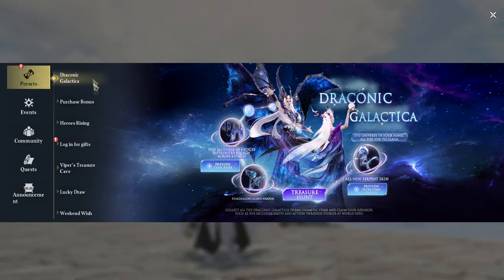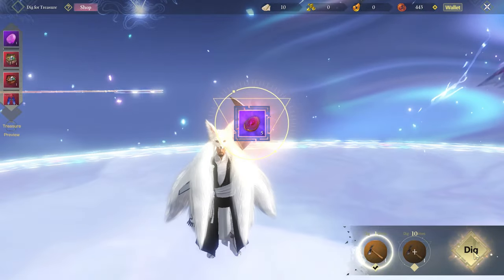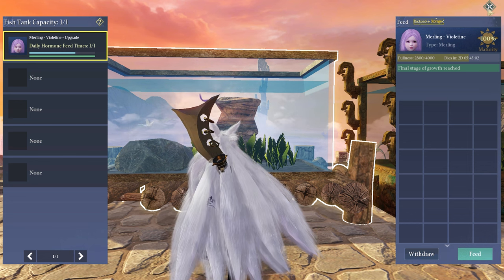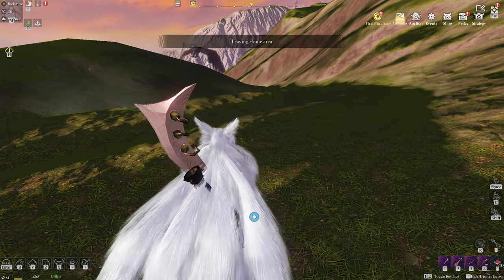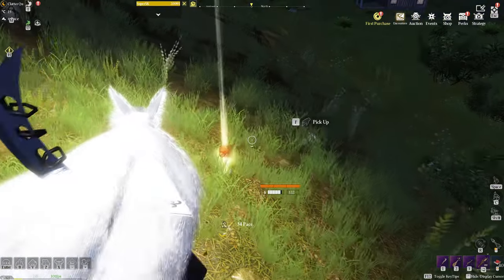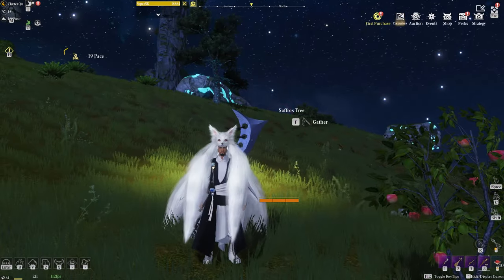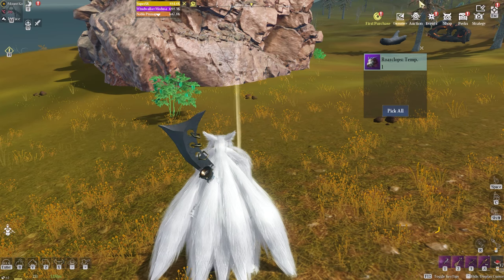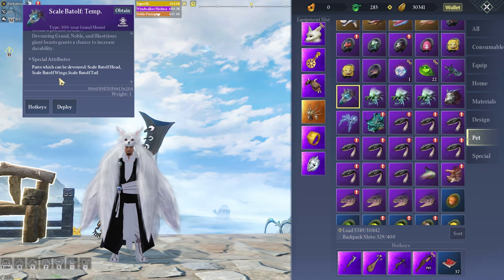ChimeraLand Ep30: Taming Creatures To Make A Manticore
ChimeraLand is an open-world sandbox RPG in a prehistoric, mythical world.

You need to gather resources, craft items, grow crops, and research technologies. Start from building a survival shelter, to making a megabase in the Outerspace!
You will find hundreds of bizarre mythical beasts while exploring this seamless world. Do you want a new pet? Catch and Tame them!
Or maybe you want to have a pair of wings on your horse? Let your pets devour them, and see what kind of Chimera you can create! The possibility is endless!

You can be a close-quarter fighter when wielding blades, a cunning gunslinger with X-bows, or both! You can be a Werewolf, a Dragonborn, or a Jellyfish girl! Choose your own way, and create your own style!

There are no limitations to restrict what you can and cannot be!
And there are thousands of other creative travelers, with their unique tastes and styles, living and thriving together...